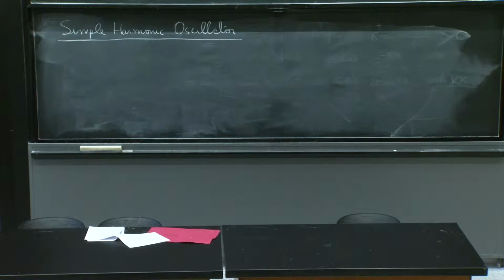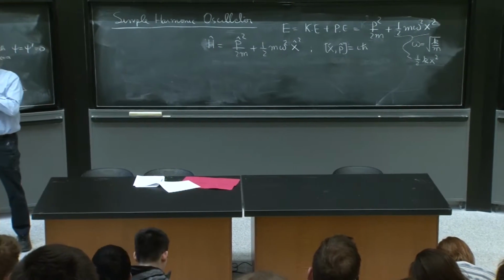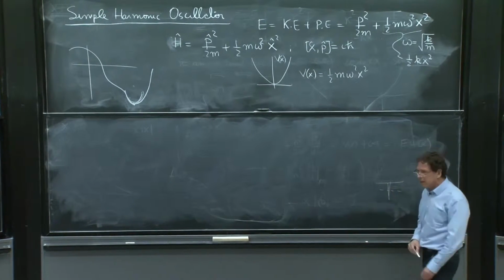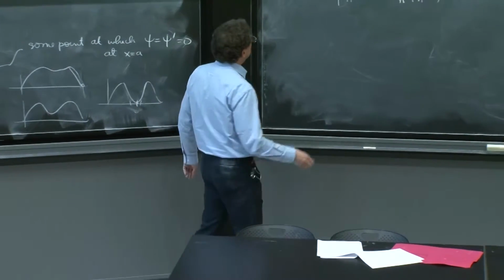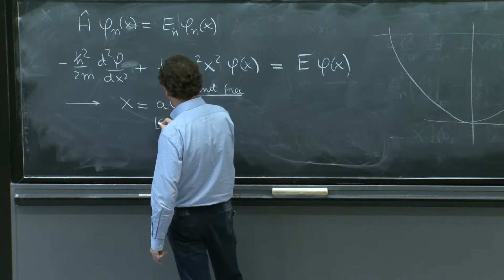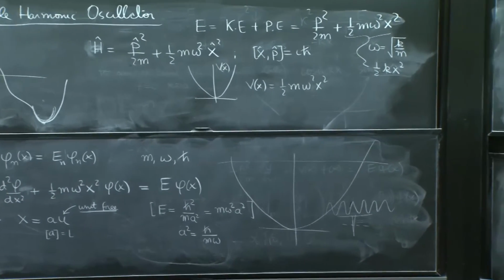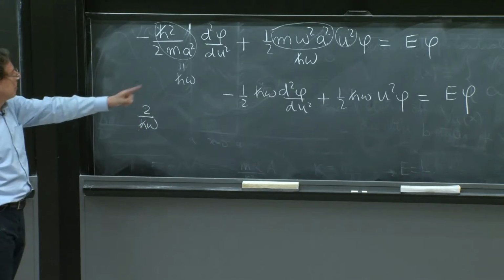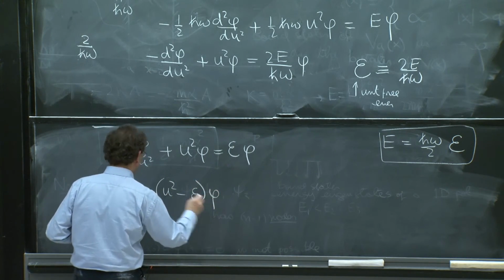L13 S4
Harmonic Oscillator:  Differential Equation